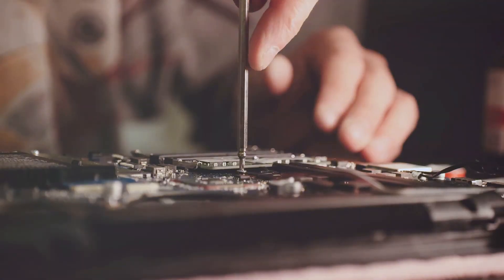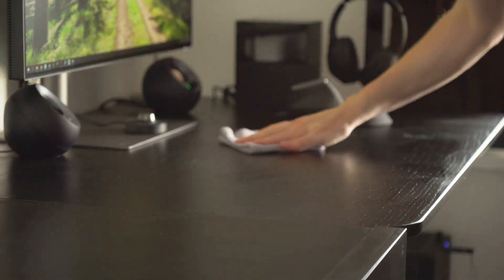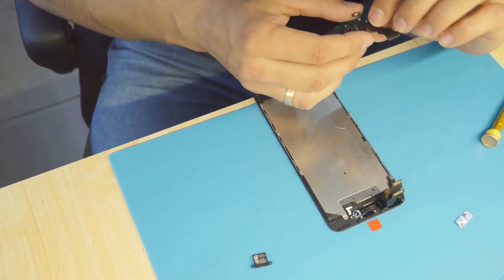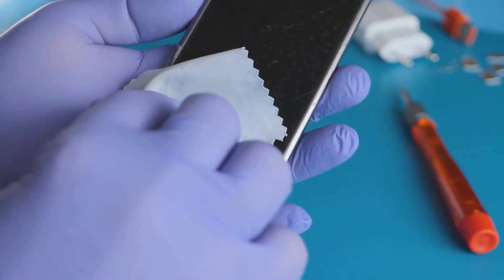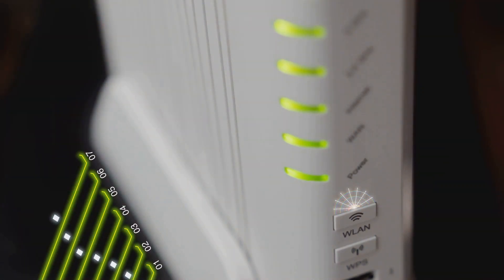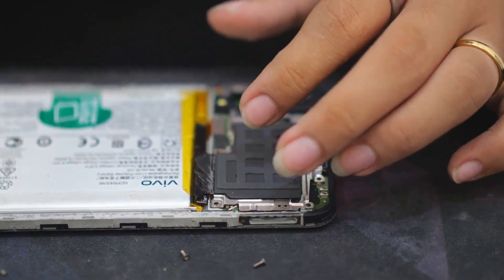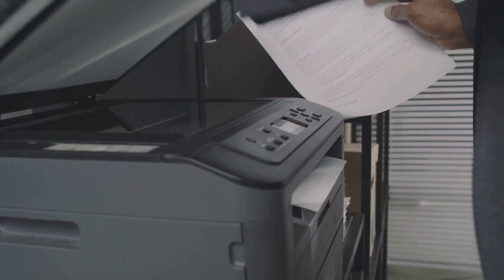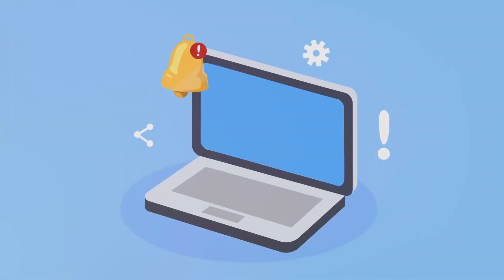DIY Tech Fixes You Need to Know!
Learn simple troubleshooting tips to solve common tech problems like a pro.